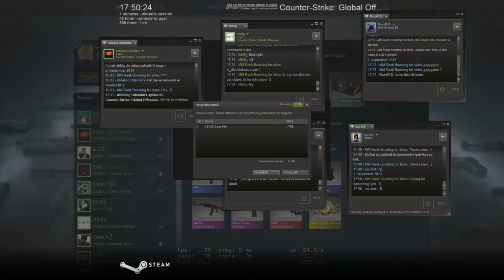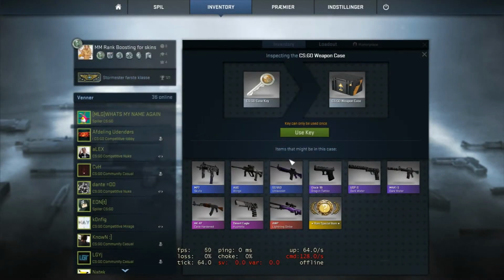CS:GO - Unboxing; Another purple drop! ;) | #14